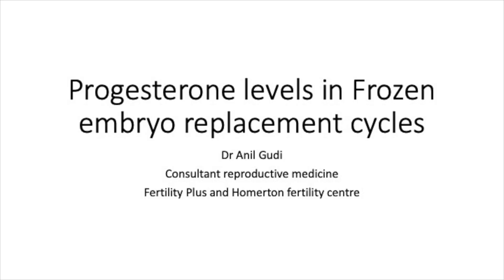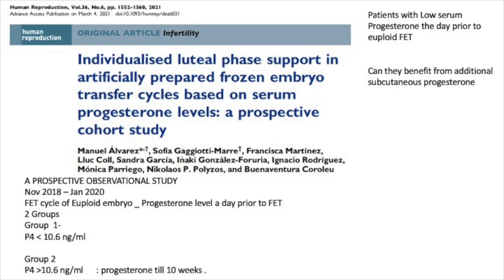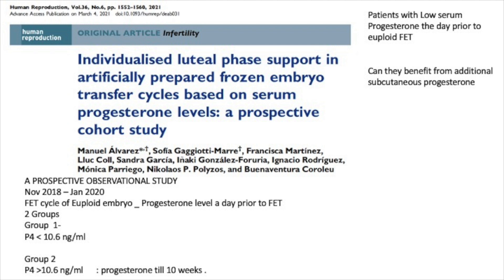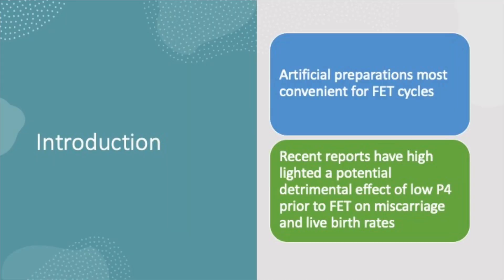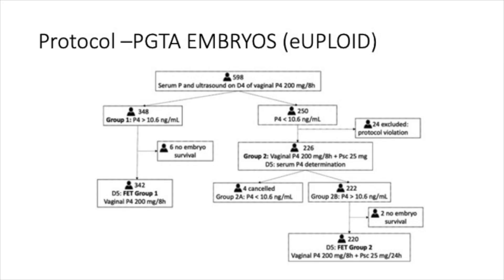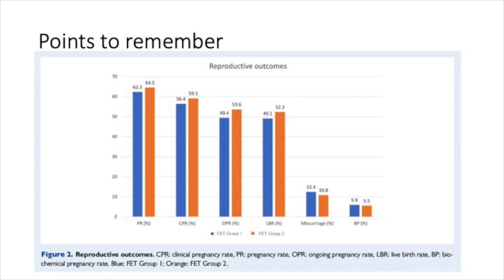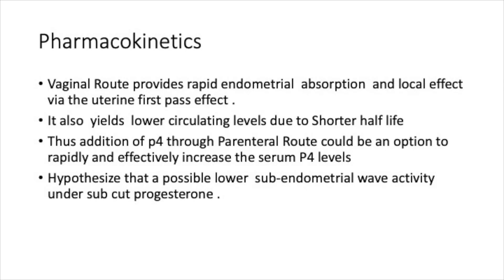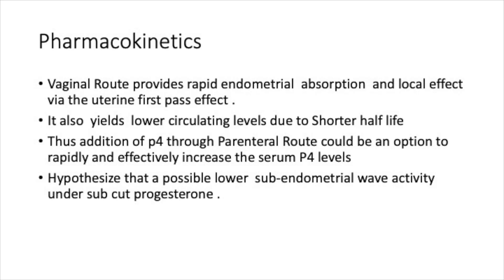Improving Frozen embryo transfer : Day 4 Progesterone implication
Does the role of S progesterone a day before improve the chances of pregnancy . Can we use this information to improve the changes of pregnancy